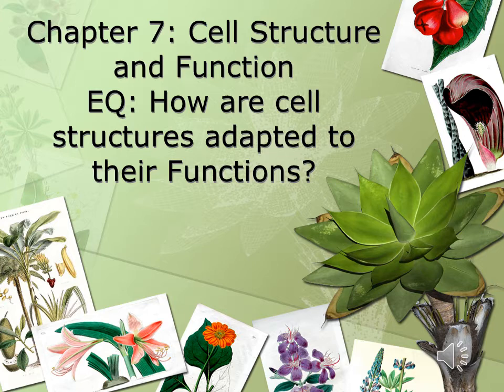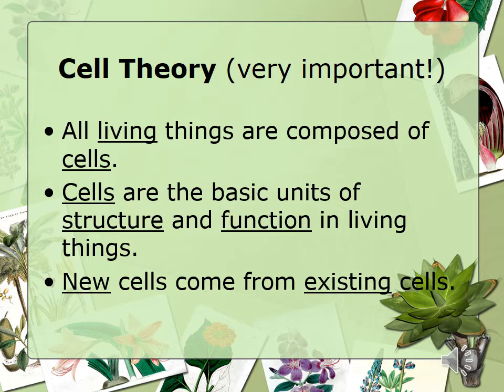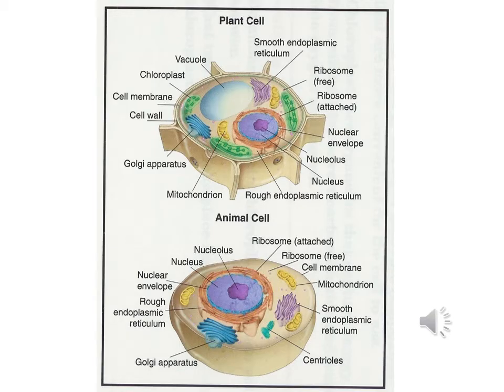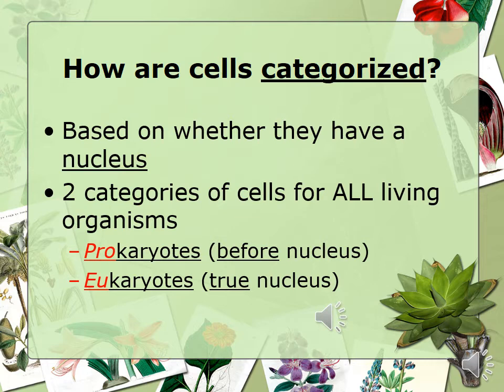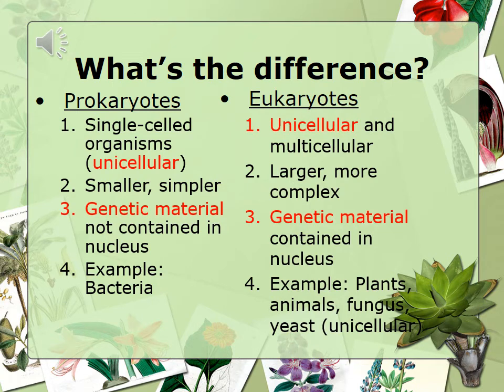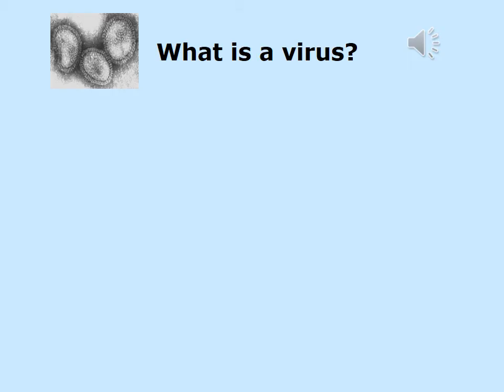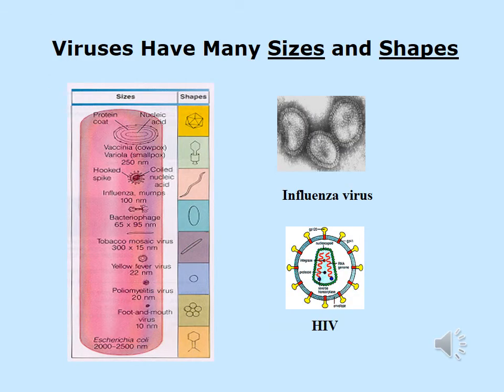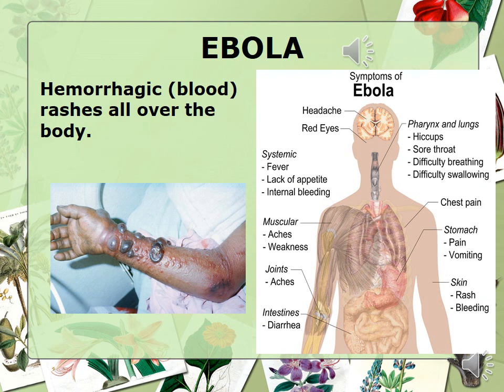7 1 CN with audio1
Simple Cell introduction for Biology students.